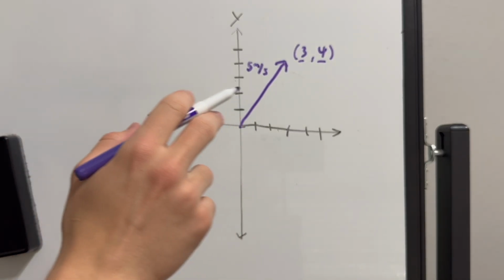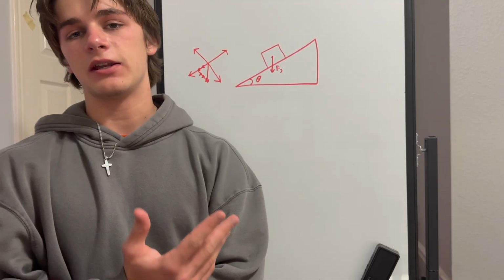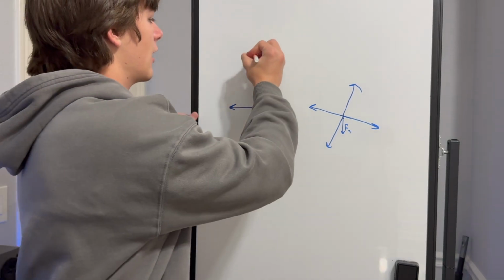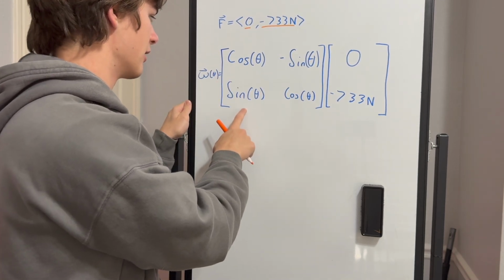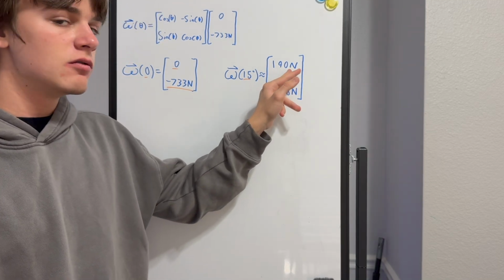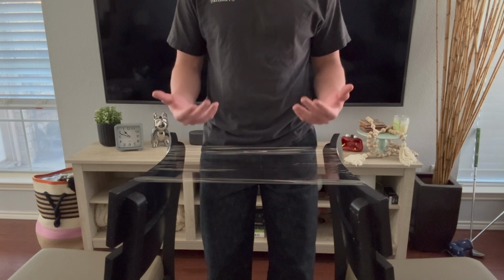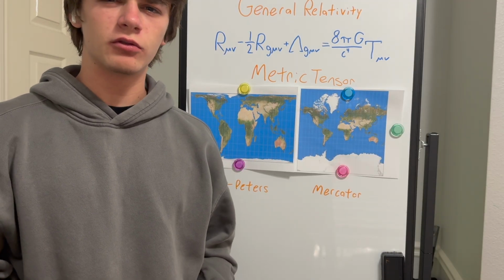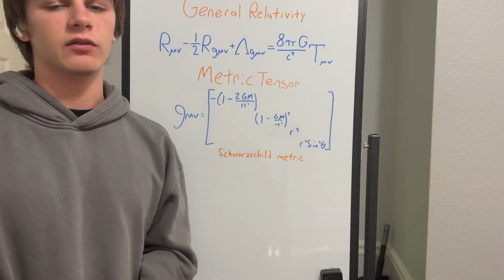Tensors: Why would we use them?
Tensors are an incredibly confusing concept when you first encounter them. What doesn't help very much is the topics that they tend to be buried behind. In this video, I hope to give you the intuition behind this important mathematical concept and show why you should care about it.